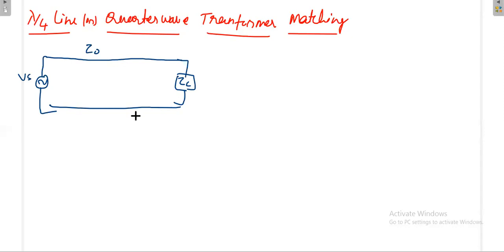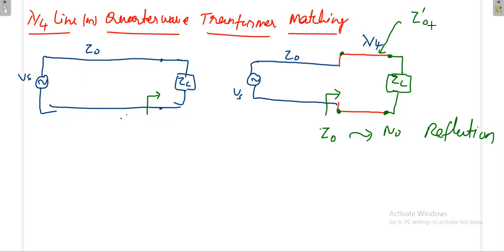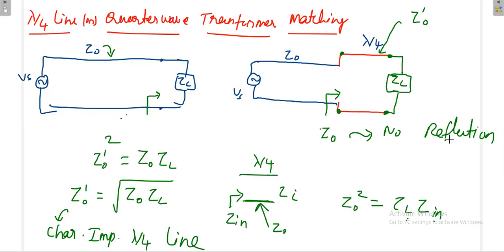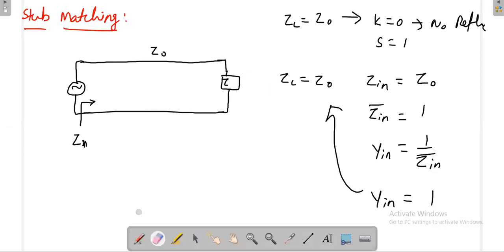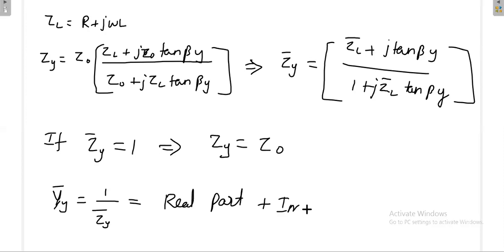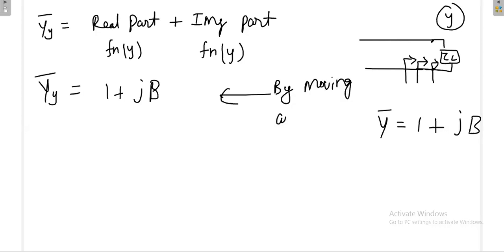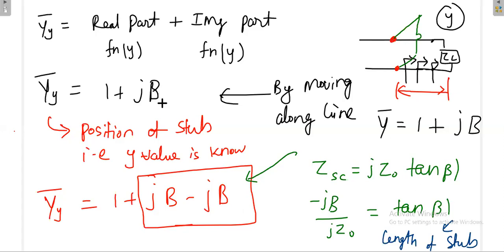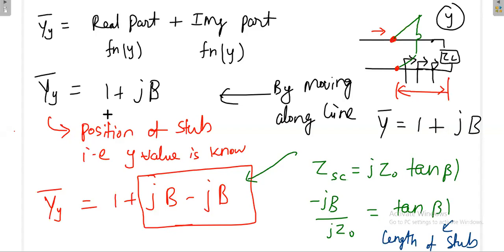11. Quarter wave Transfer Matching, Stub Matching